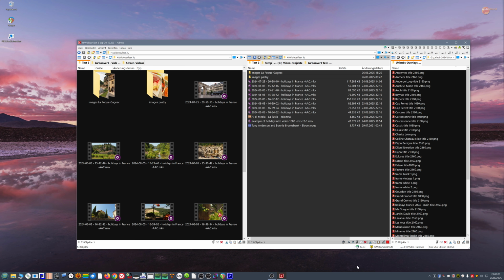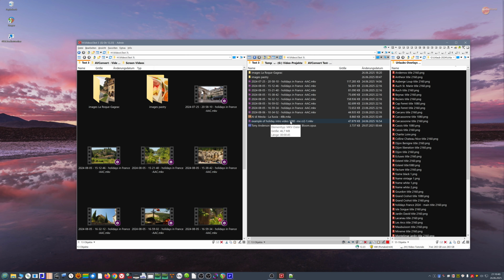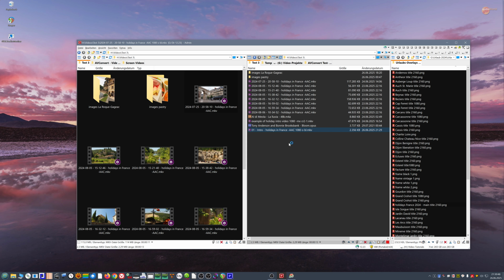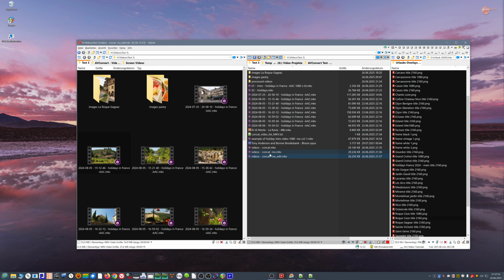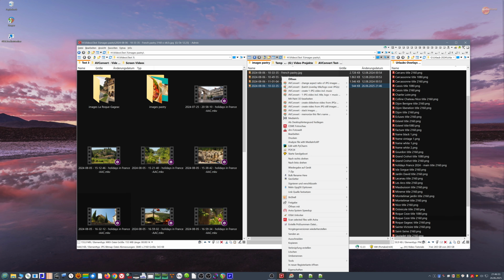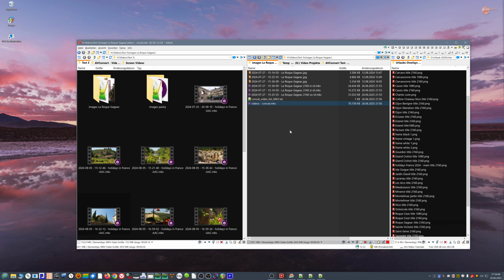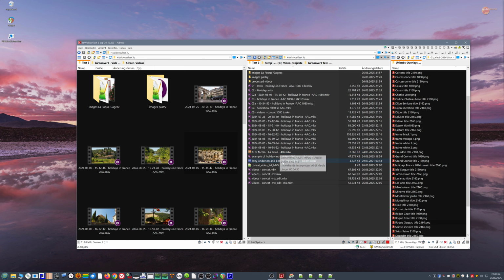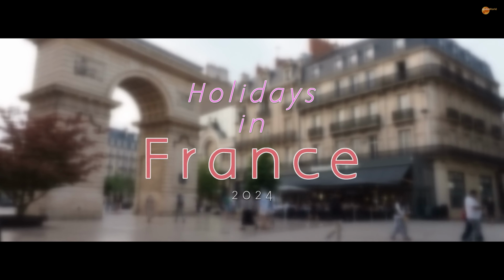editorless video editing workflow using AVConvert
In this video, I'm demonstrating how you can edit videos without even opening them in a video editor. I'm calling this "editor-less video editing" :-)
AVConvert, my free context-menu media file conversion and editing utility which is based on FFmpeg, allows you to perform various video editing steps right inside Windows Explorer simply by right-clicking the respective media files. Note that quite a few of AVConvert's video editing options are completely lossless! This is something only very few video applications can accomplish. It also means that applying these processes will terminate in just a few seconds and without re-compression! The processing speed only depends on the read/write speed of your hard drive and not at all on CPU speed or RAM! It's one of the rare win-win situations: You can work much faster while entirely preserving the quality of your video files!